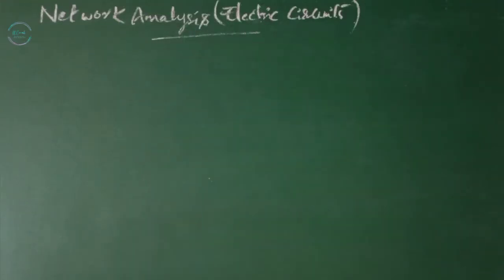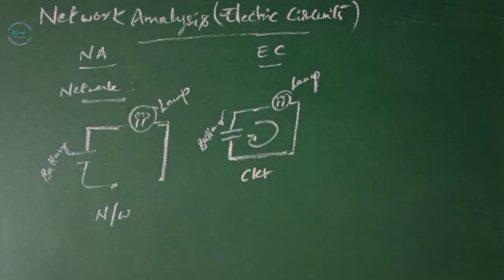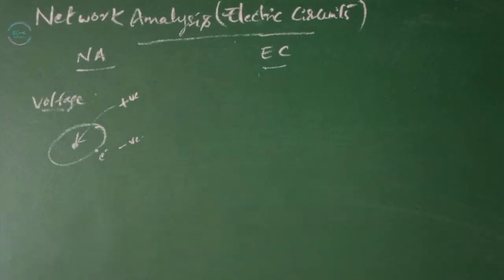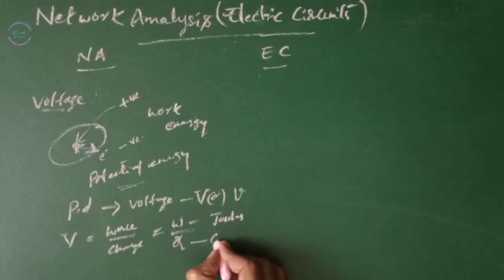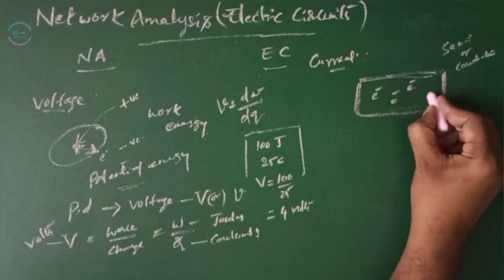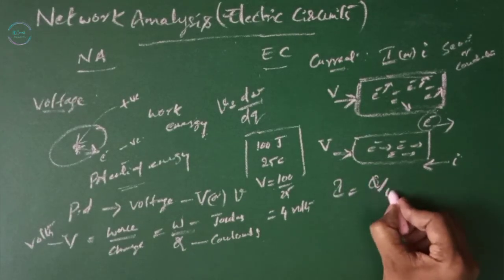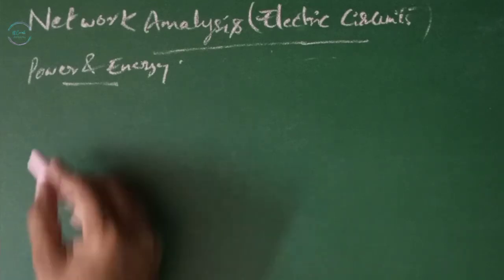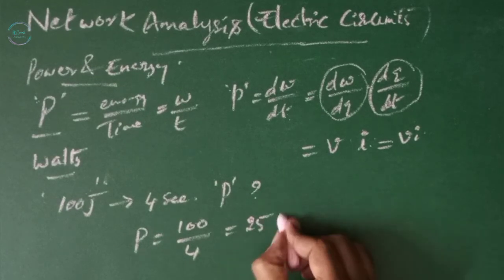INTRODUCTION TO NETWORK ANALYSIS (OR) ELECTRICAL CIRCUITS